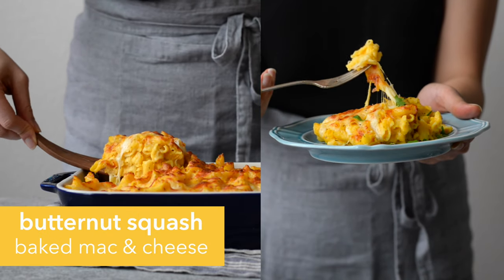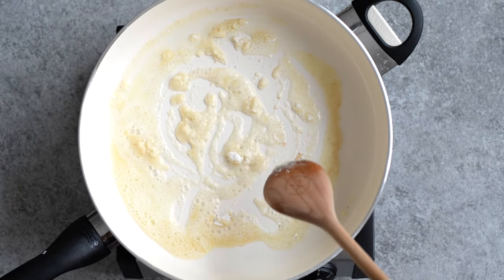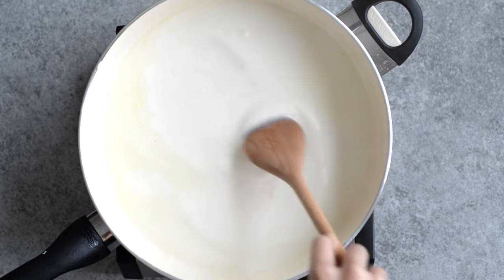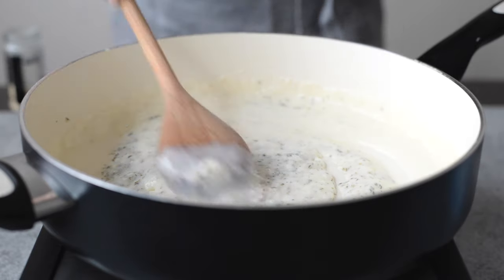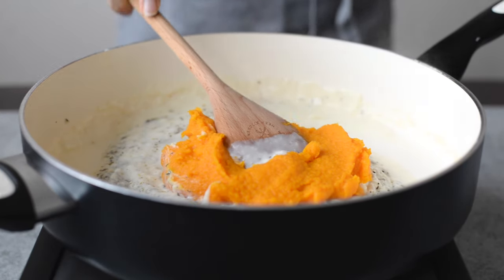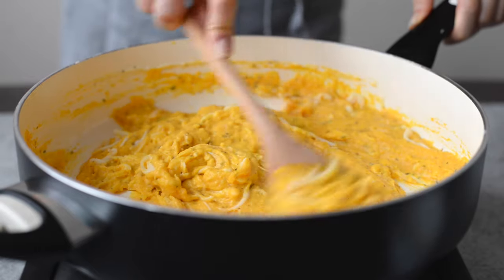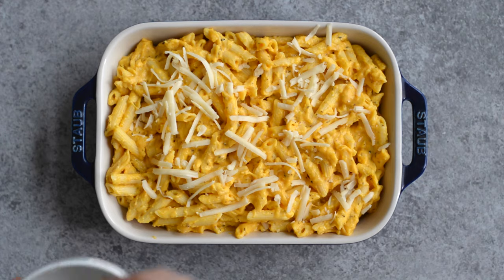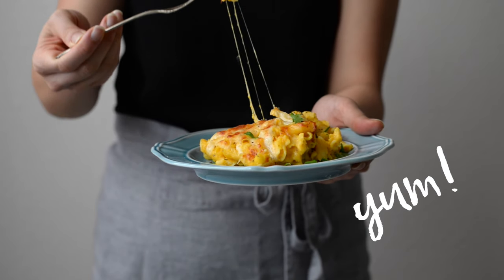Butternut Squash Baked Mac and Cheese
This gluten-free butternut squash baked mac and cheese is a great way to add more vegetables into a classic comfort dish! Plus, the butternut squash gives the entire dish a beautiful, natural golden orange color.